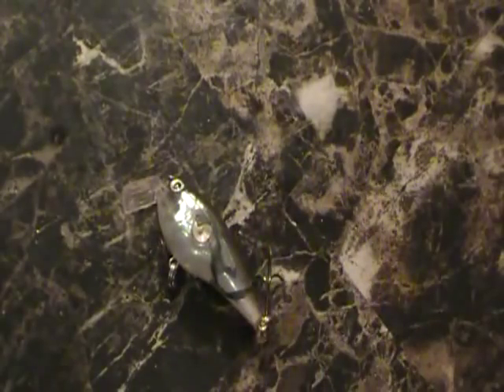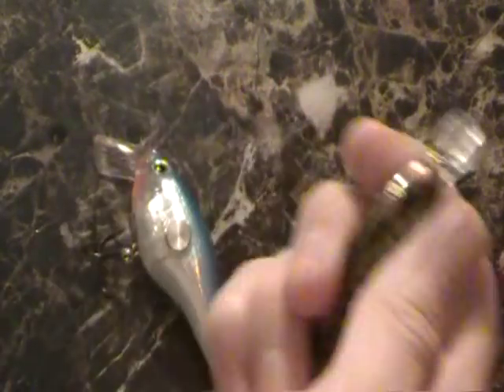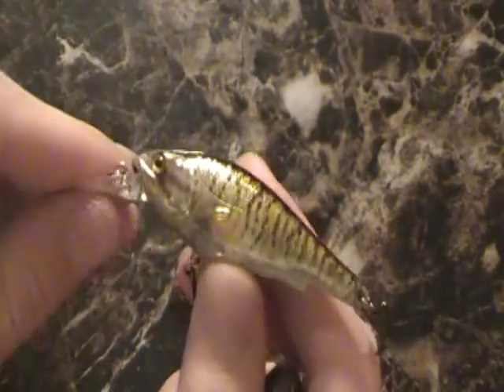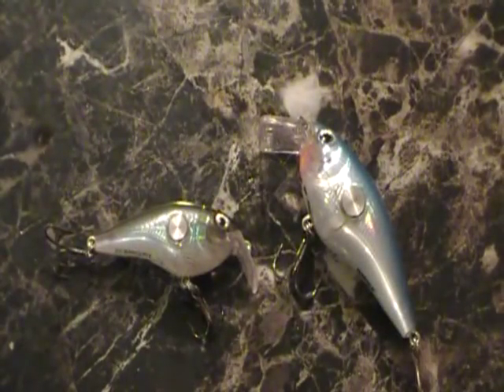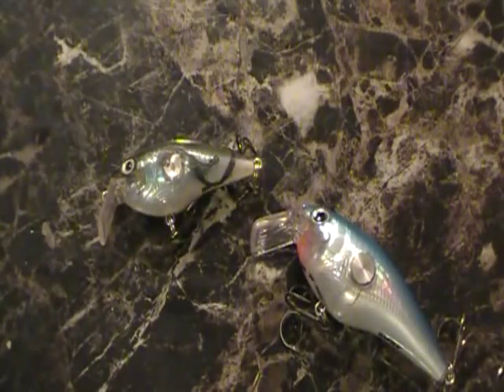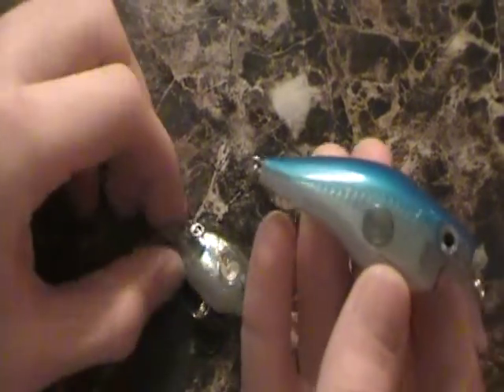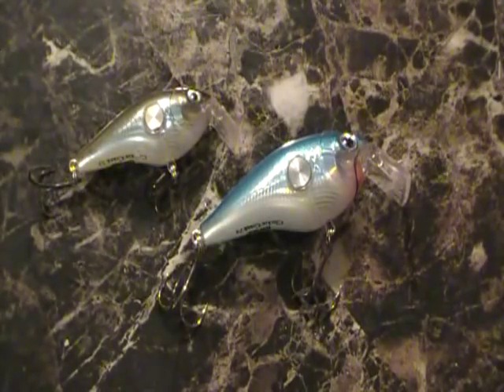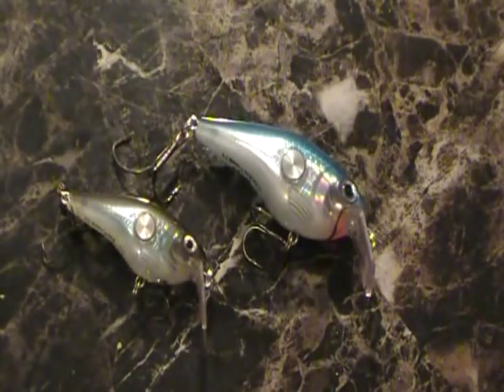Rapala Clackin Crank: Perfect Crankbait Rattle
For a perfect rattle system look no further than the Rapala Clackin Crank! This lure has Rapala's inventive new design with a single ball bearing inside 2 metal disks. It makes a positive loud and unique rattle that attracts all kinds of fish especially bass. I love these lures and plan to buy more in the future. It also has the X-Rap like pattern on the outside making the lure even more attractive. There is a lot more lure and fishing gear reviews to come and I can't wait to upload more videos. I have put the link for Rapala's website below if you want to take a look at any more of there high quality lures and fishing gear.